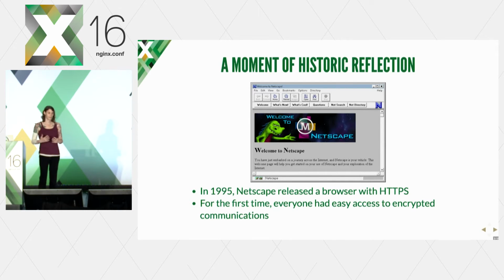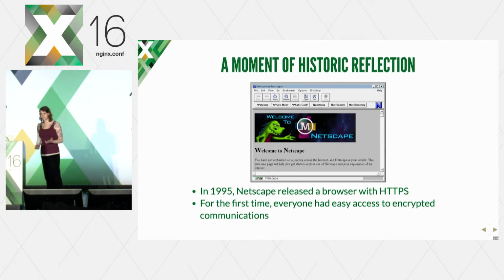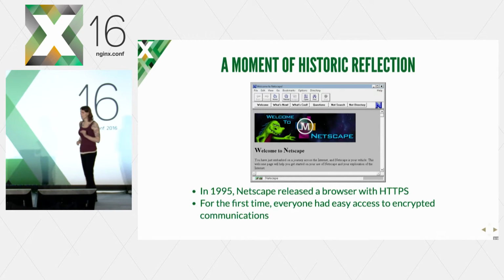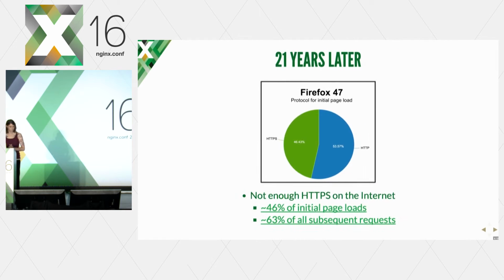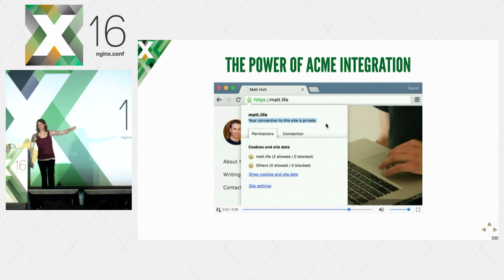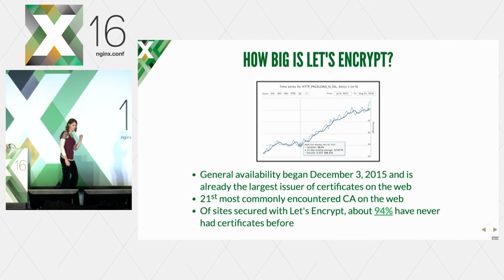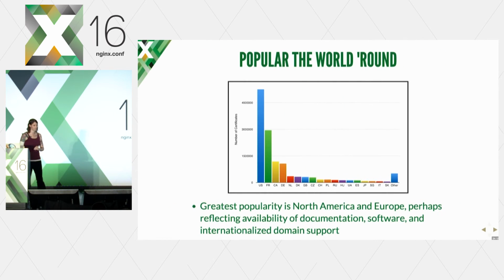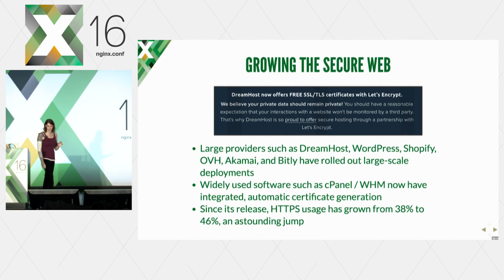The Rise of Let's Encrypt and the Future with a Fully Encrypted Web | Mozilla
In the 20 years since the introduction of SSL by Netscape, the overall use of HTTPS on the Internet has remained depressingly low. In late 2015, a free certificate authority named Let's Encrypt opened, making free digital certificates easily available for the first time.

In this session you'll learn all about Let's Encrypt and how it has changed the sad story of poor HTTPS adoption in just a single year! I'll also demonstrate how to install a digital certificate on NGINX with Let's Encrypt and test it with Qualys's SSL Labs.